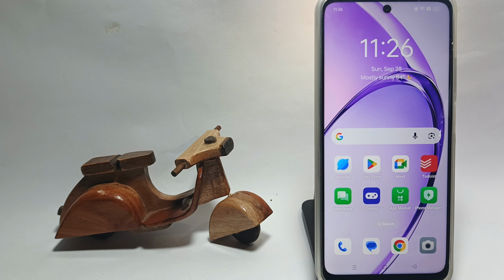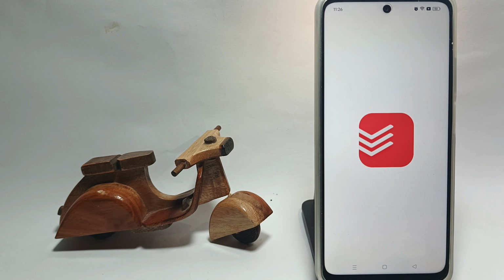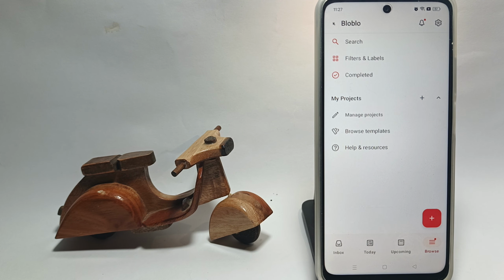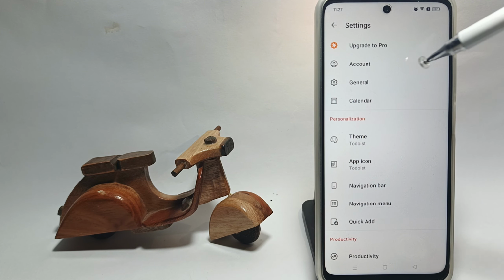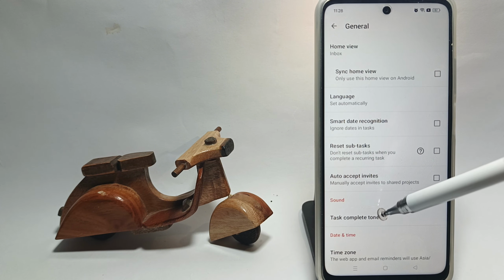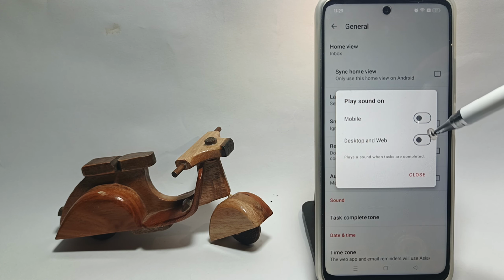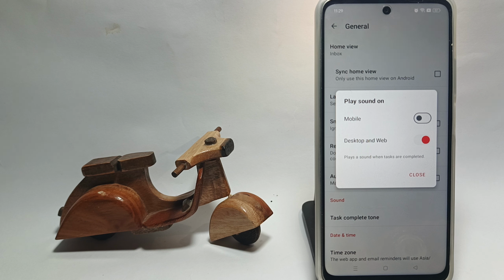How To Turn On Play Sound On Desktop And Web On Todoist App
This video is relevant:
how to turn on play sound on desktop and web
todoist app
how to turn on play sound on desktop and web todoist app
how to turn on play sound on desktop and web todoist
turn on play sound on desktop and web on todoist
tutorial turn on play sound on desktop and web on todoist app
activate play sound on desktop and web on todoist app
how to activate play sound on desktop and web on todoist app